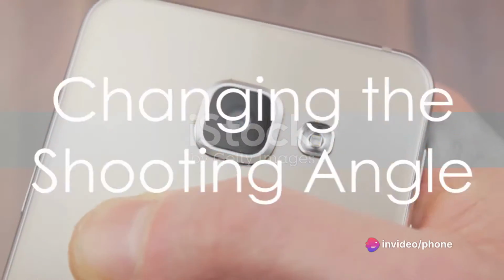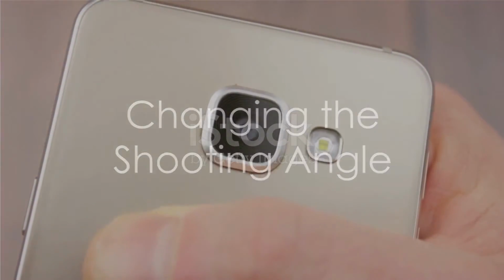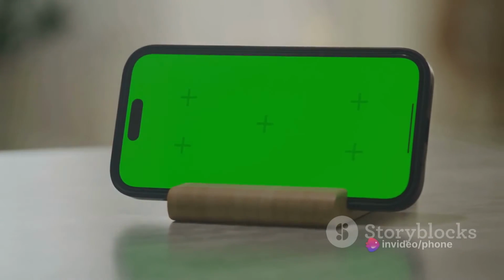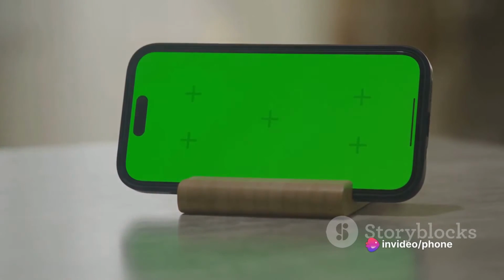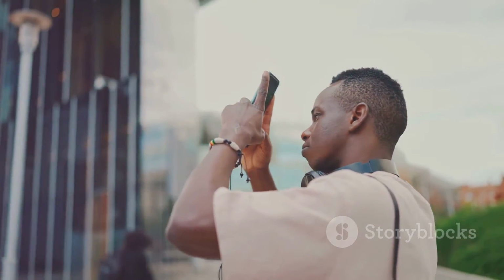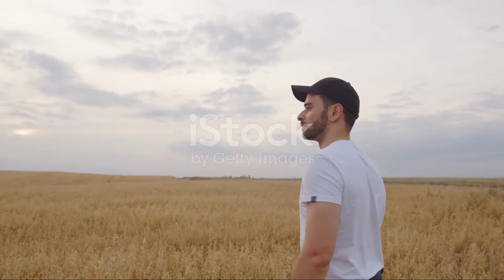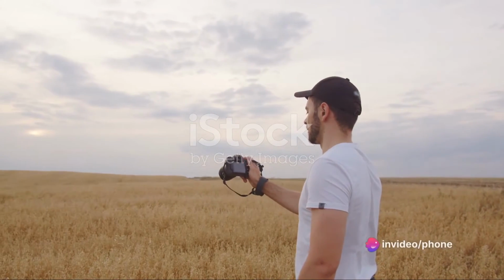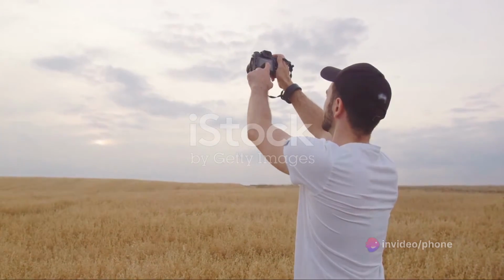How to Fix Lazy Eye Pictures on an iPhone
We also know the lazy eye as a wandering eye. Lacking eye appeal in photos is more common than people think when they get them. When people notice it, most of them are okay with it, but some people find it irritating, and they think that because of the lazy eye in pictures, their photos are ruined. To avoid lazy eyes, people become more conscious while taking pictures.

You can also do many things to avoid and correct lazy eyes. It does not matter what proficiency you have when taking photos. You can still get lazy eyes. Once you have lazy eyes, the only option is to fix them with pictures. The following details tell you different techniques, so your lazy eye isn’t apparent or prominent in the photographs.